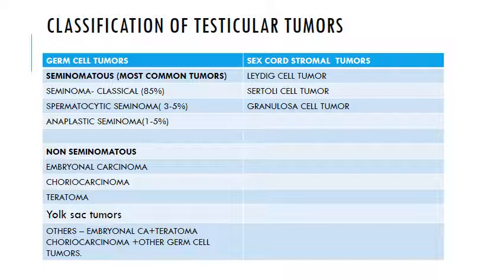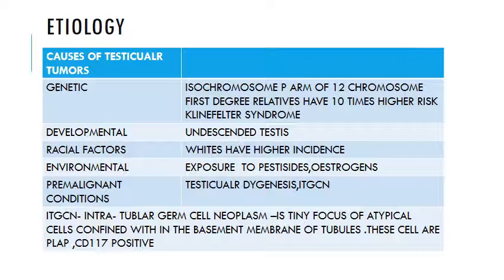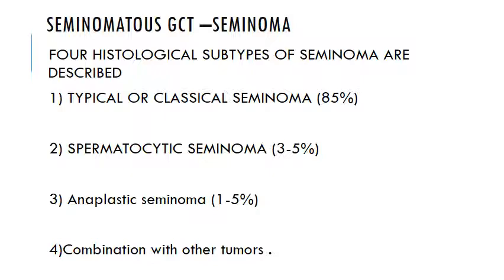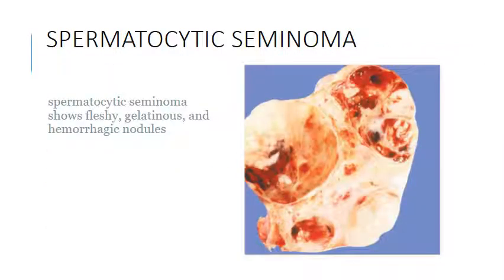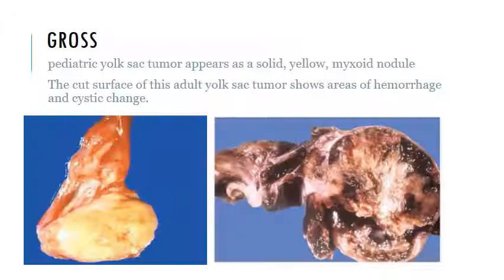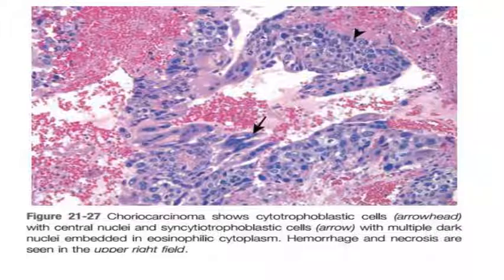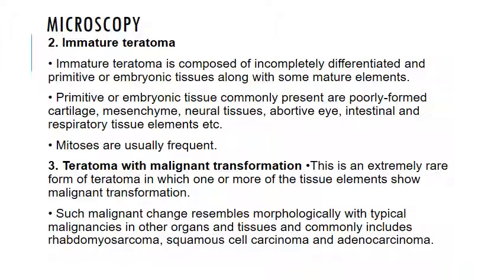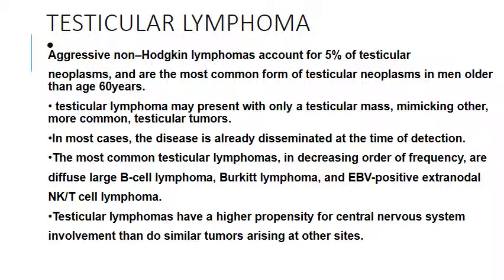Intresting fact about human testies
Samhi